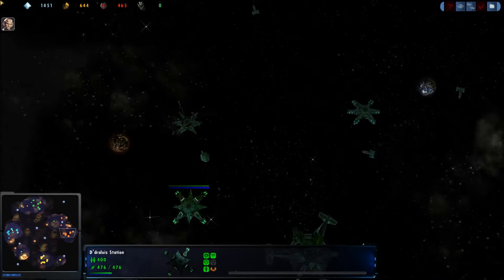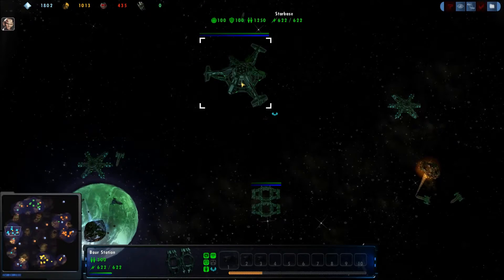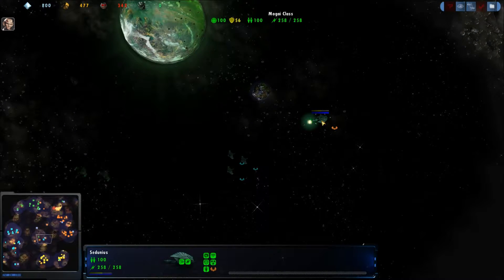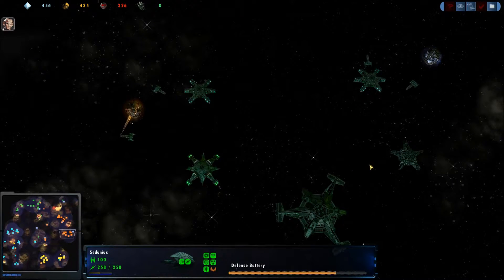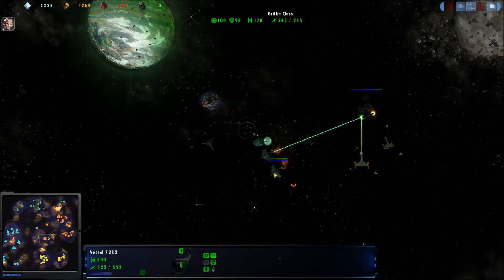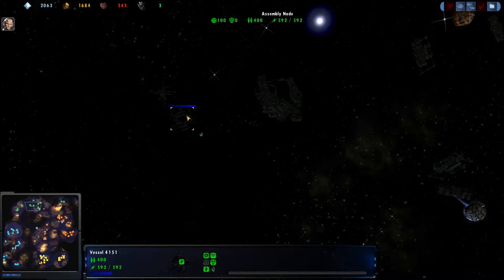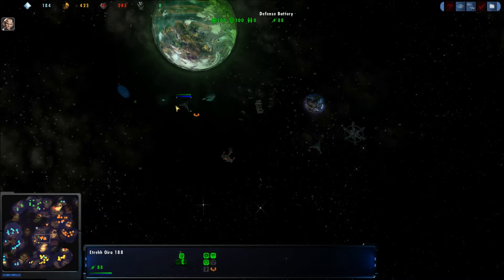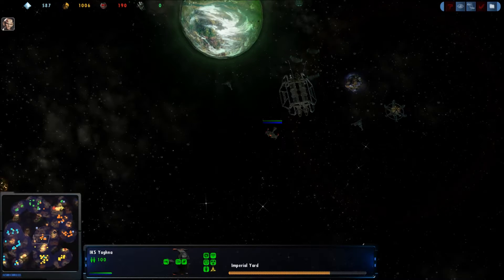Tryptic's Mod 3.0b Testing (December 2016)